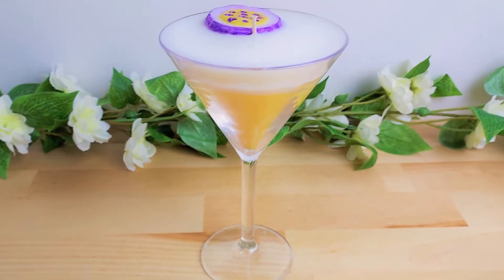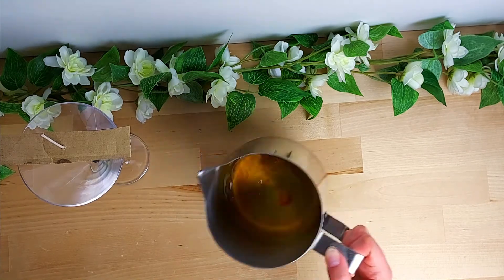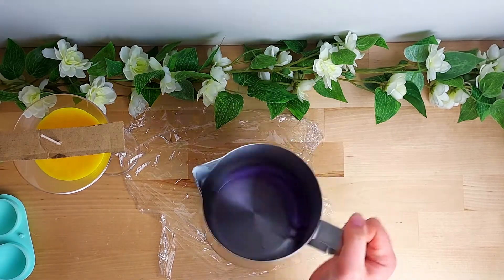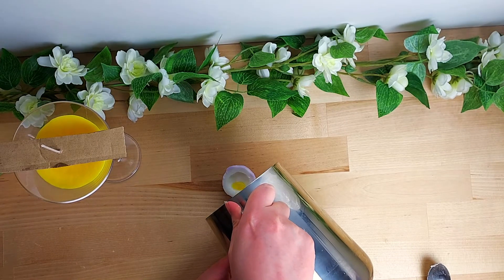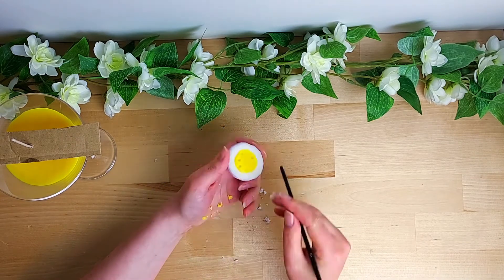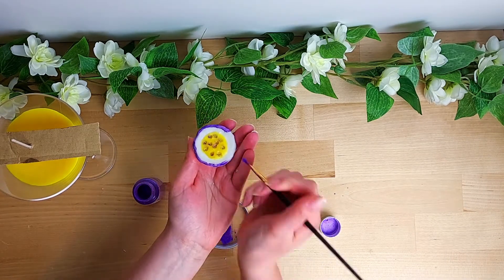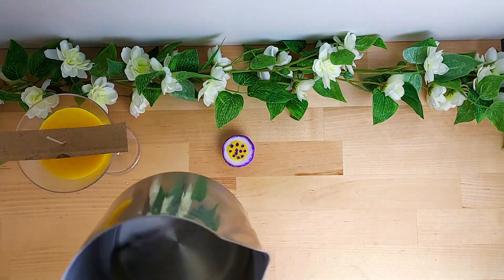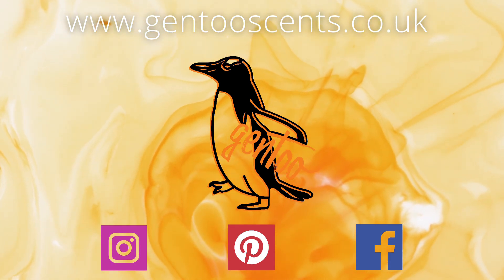Pxxx Star Martini Candle | Gentoo Scents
Perfect for a hens doo or birthday, learn how to make this candle. You can add you own spin to it or follow this exactly.

Pintrest Gentoo Scents